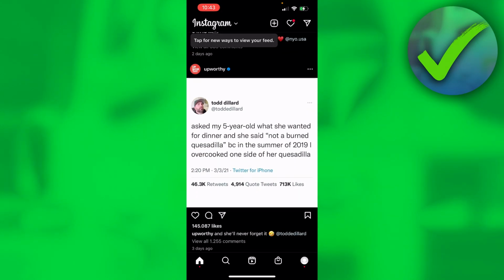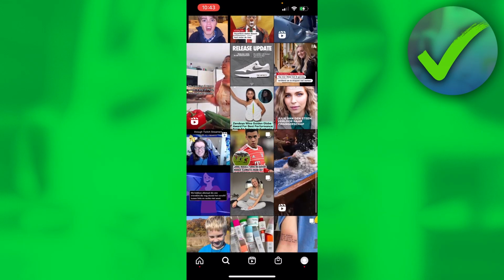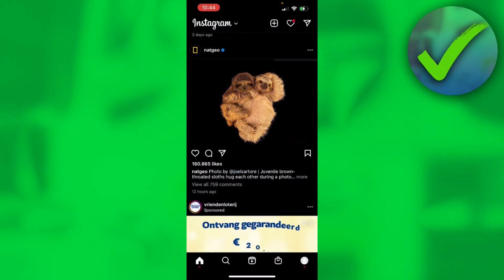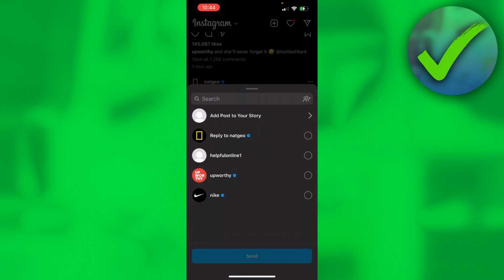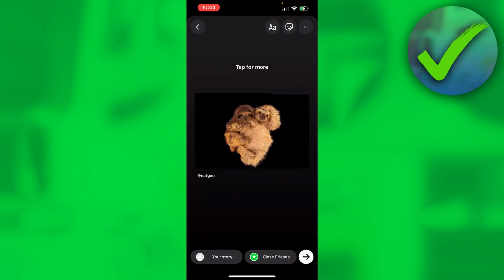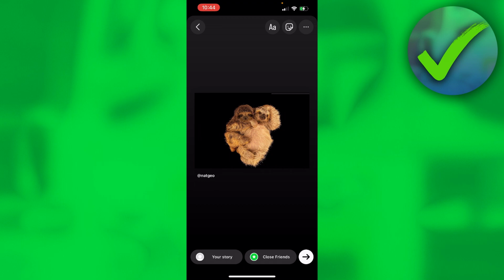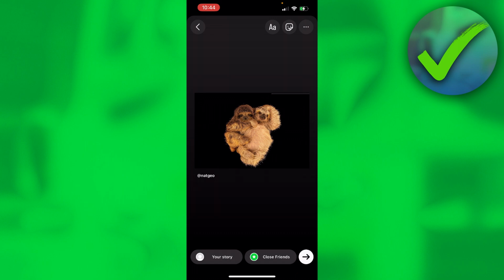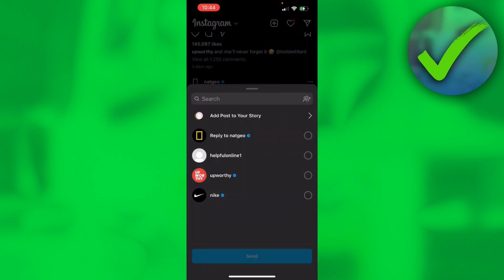How to Share a Post on Instagram Story (2025)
In this video I show you how to Share a Post on Instagram Story in 2025

Do you want to know how to Share a Post on Instagram Story in 2025? Then I'll show you how to repost a post on instagram story

This is a step by step Instagram tutorial on how to mention a post on instagram story and how to tag a post on instagram story in 2025.